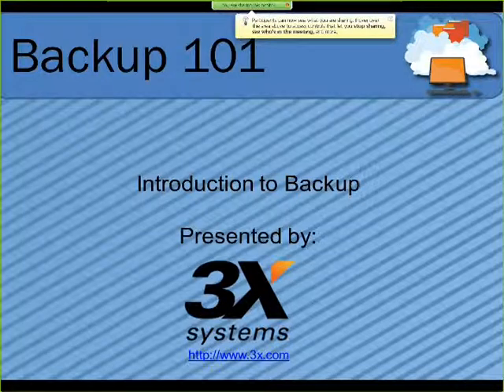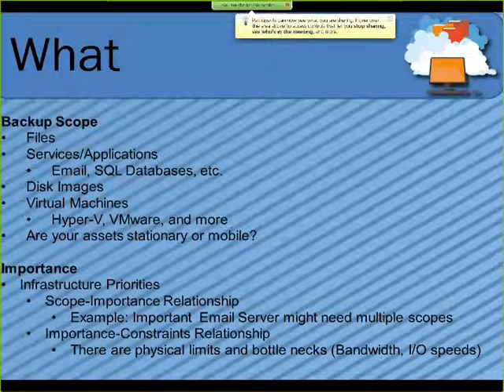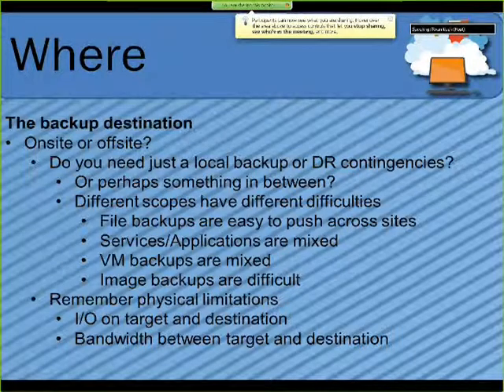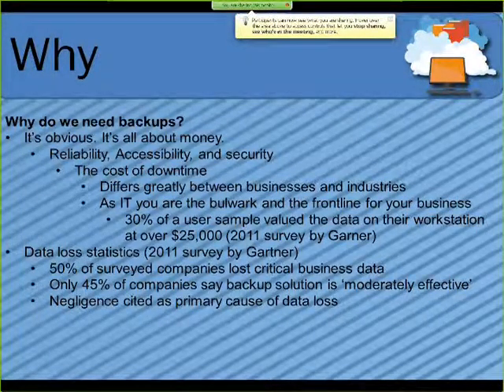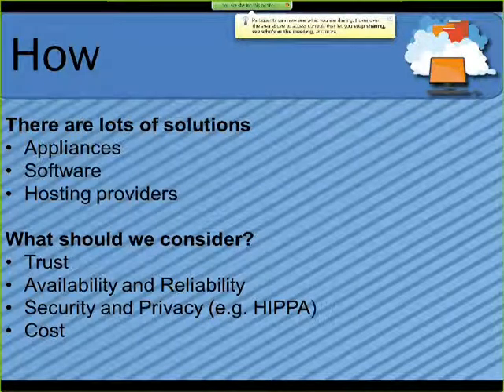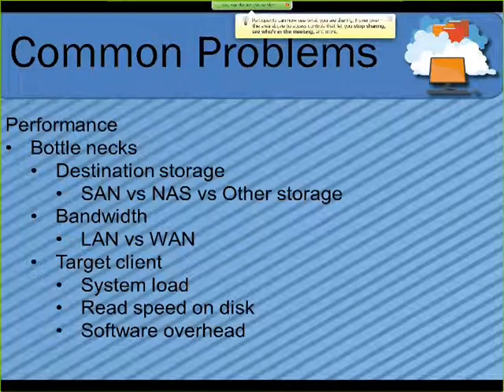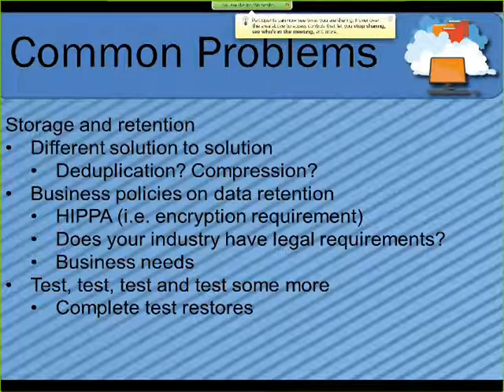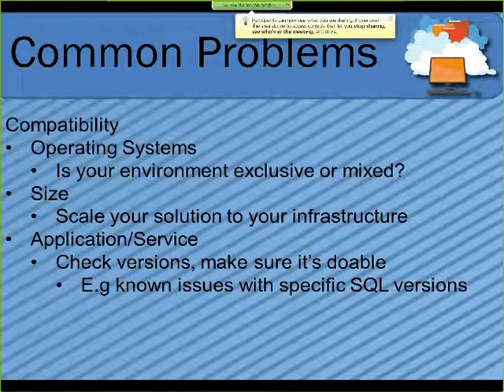Backup 101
The recording of our Backup 101 seminar. We covered an overview of essential back concepts and concerns.